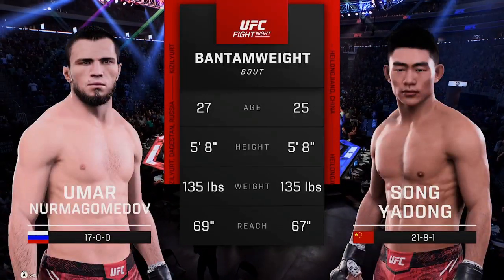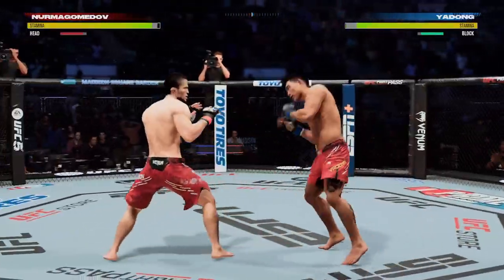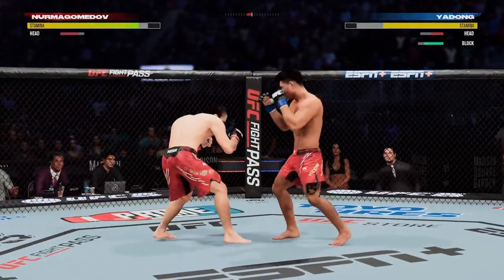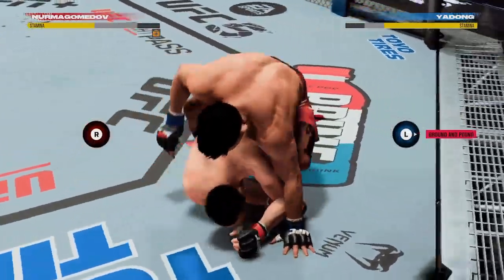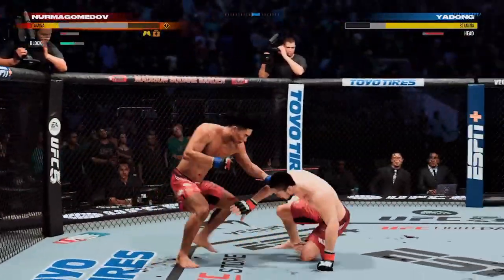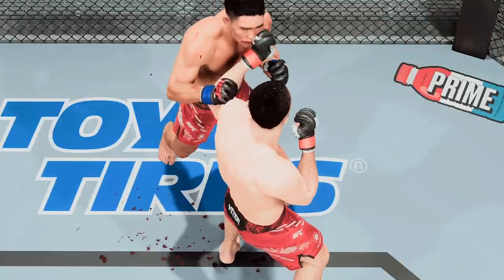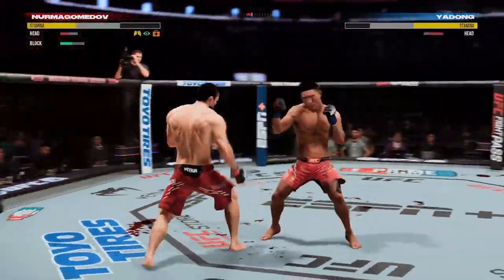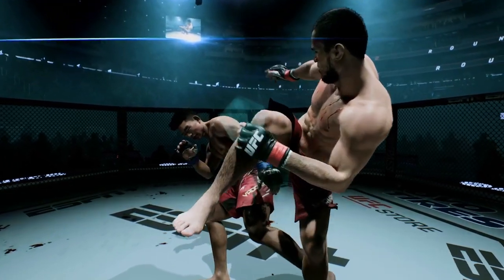Umar Nurmagomedov VS Song Yadong | UFC 5 Full Fight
2 Player VS gameplay UFC 5

Umar Nurmagomedov VS Song Yadong